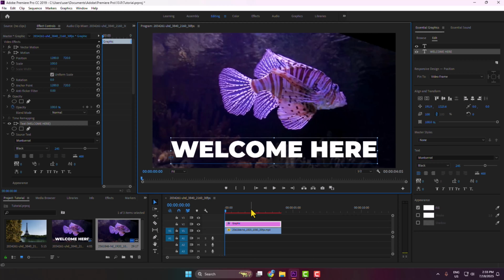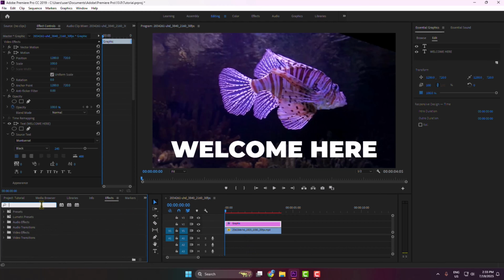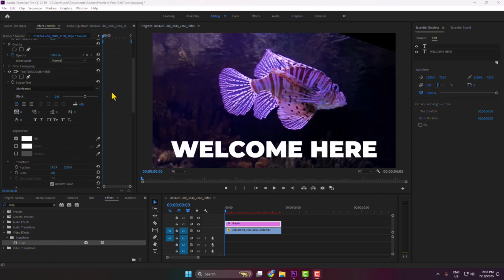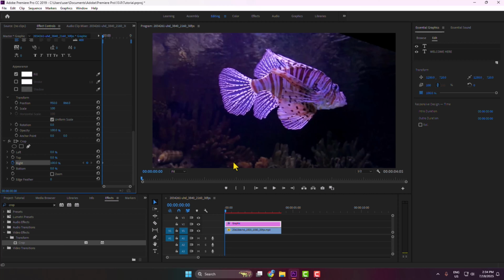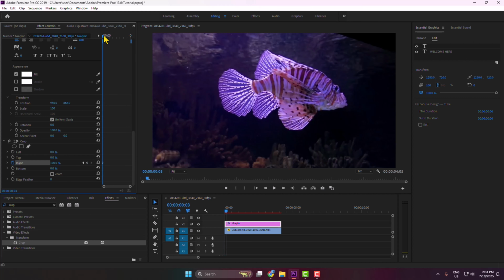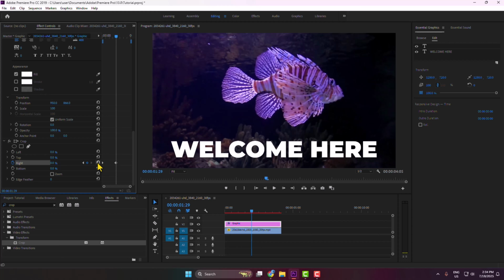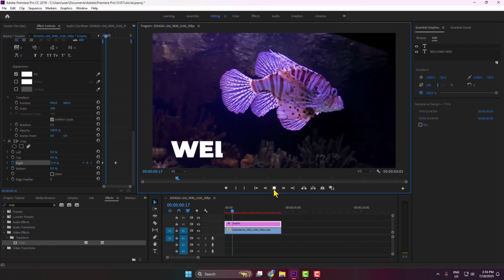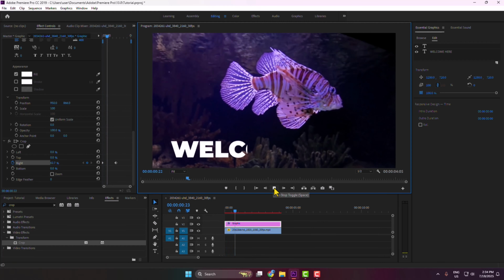How To Create a TYPEWRITER EFFECT In Premiere Pro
The typewriter effect in Premiere Pro is created by revealing text one character at a time using keyframes on the Opacity or by applying the Crop effect and animating the Right edge to simulate typing.